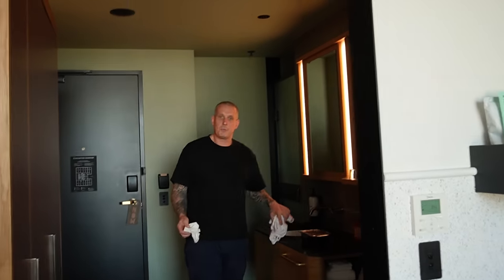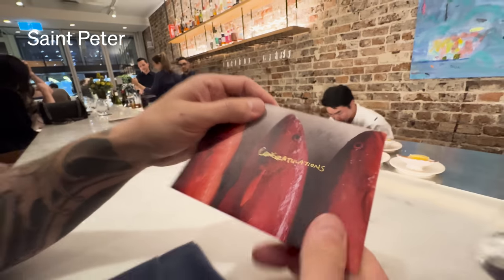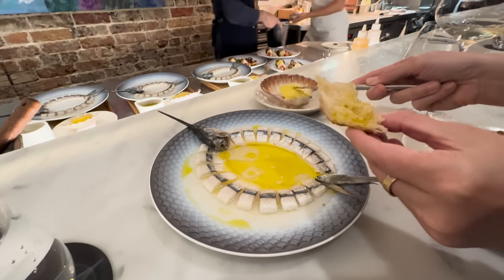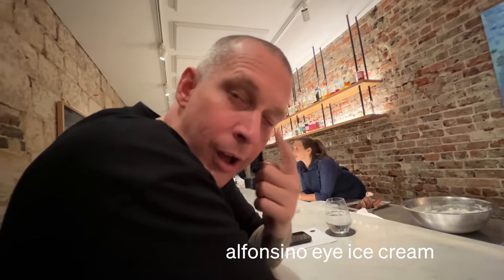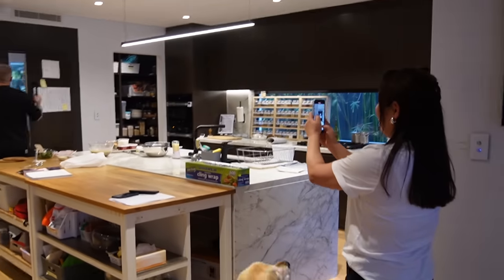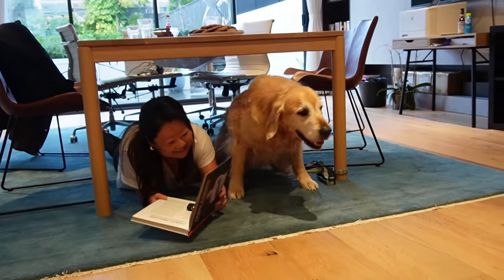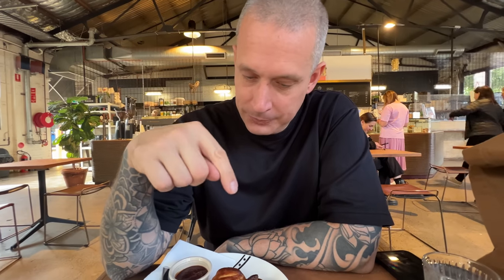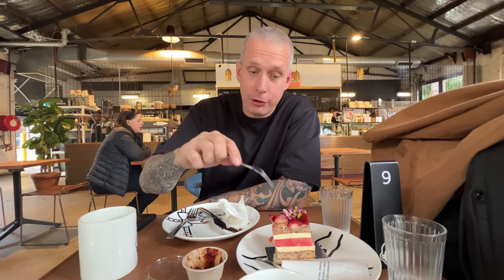A day with RecipeTinEats + Sydney food vlog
Andy and I head to Sydney for some book PR, lots of eating and a very special collab with @Recipetineats (check out her YT channel).

Locations in the video:
Stay: The Ace Hotel
Dinner: Saint Peter
Breakfast/Lunch: Black Star Pastry